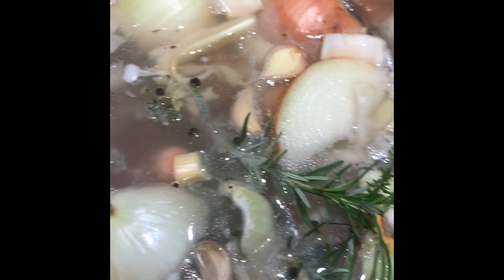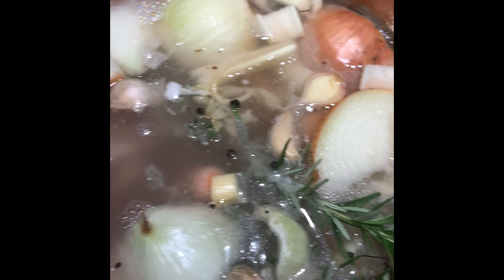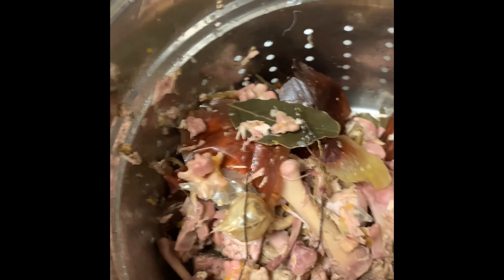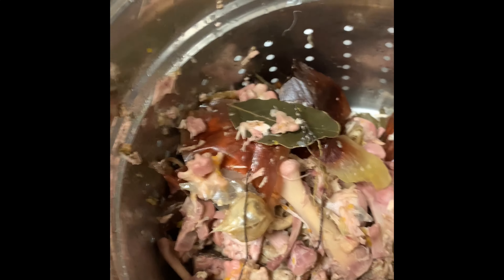Preservation Day! Turkey Soup & Broth, Roselle Juice, Peppers, Etc.